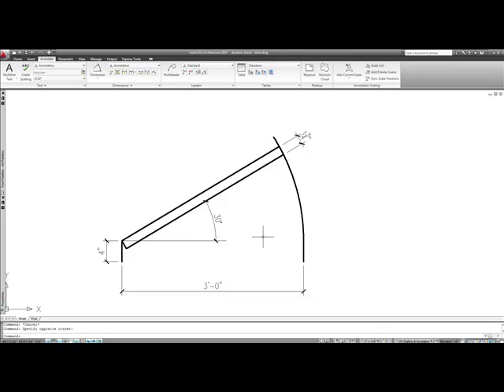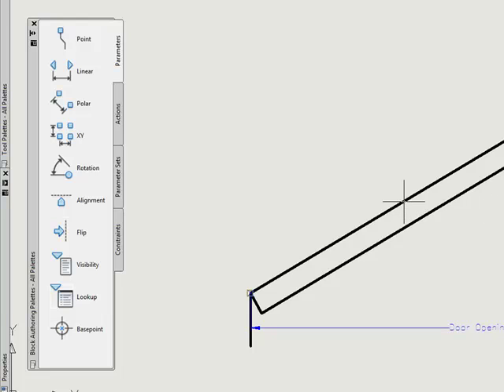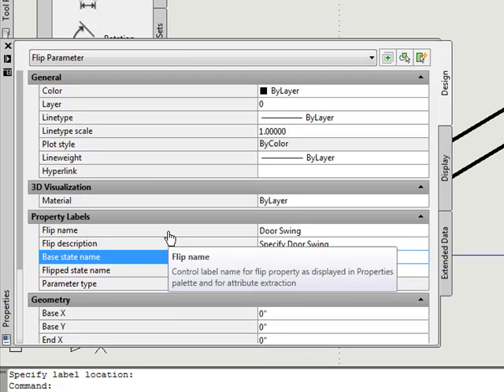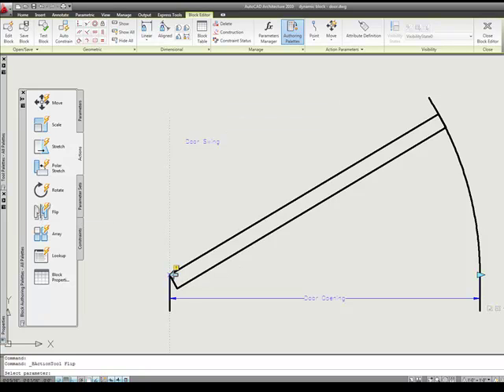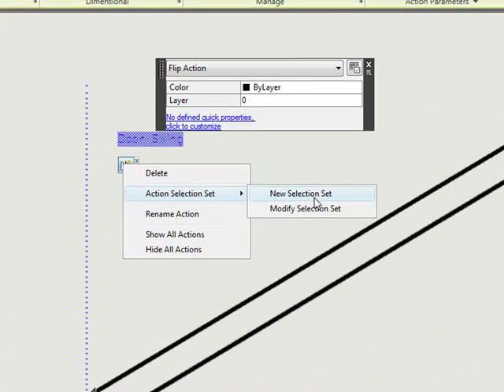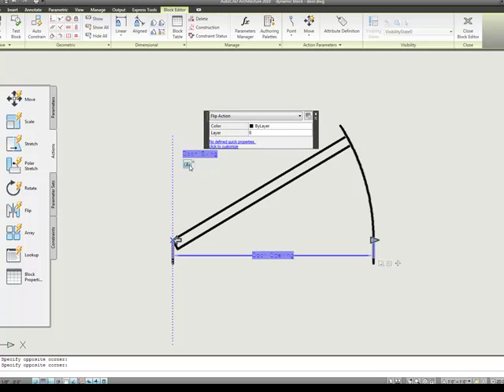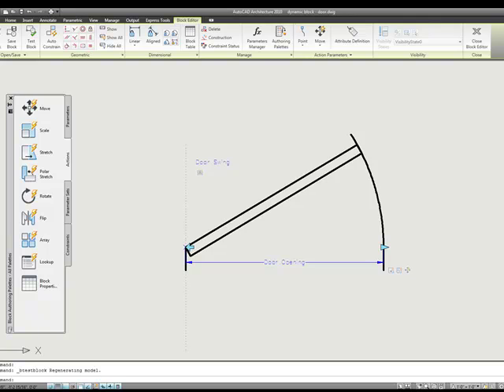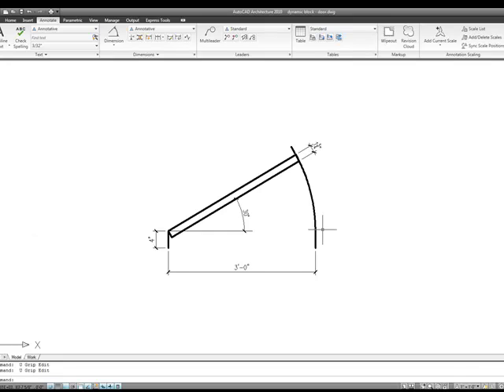Mike's Tips - Dynamic Blocks - Creating a Door Block Part 2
In this video, were going to continue with our dynamic block lesson by using the door block from a previous lesson and adding some new functions. Specifically, well add the ability to flip the door, so we can toggle the door swing. So open your door block and lets get started.